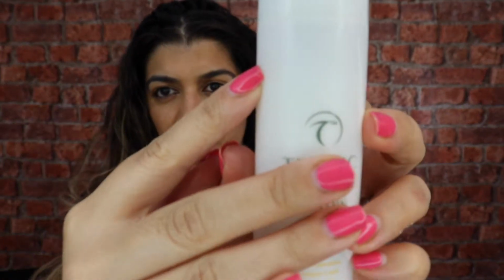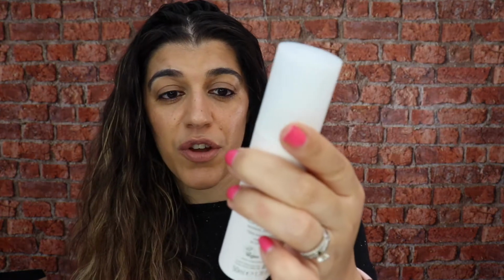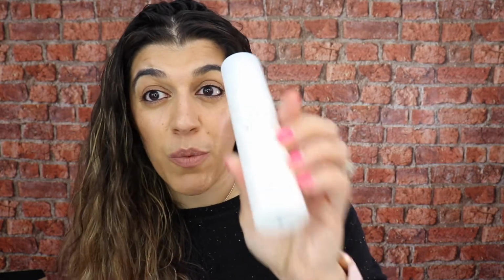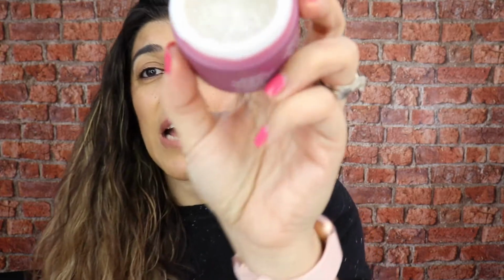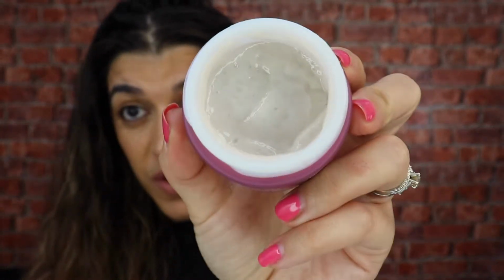TROPIC SKINCARE REVIEW 2020 | BEAUTY AND THE KIDS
So girlies, today I am sharing my thoughts on the tropic skincare ABC collection I was kindly gifted by the lovely Juliet Brake. I hope you are enjoying vlogust just as much as I am.

OR

Send PR:
BEAUTYANDTHEKIDS
SUTTON COLDFIELD
B73 9FW

Equipment used:
Camera: Canon EOS 800D
Editing programme: IMOVIE

I would love any feedback and comments to help improve my channel.  I am for polite criticism but no negativity is allowed on my channel.  I believe in everyone has an opinion but there's no need to be nasty.  Put yourself in the shoes of those who are trying to earn a living or just pass time doing what they love.  My children are part of this channel so any rudeness will be deleted and blocked.

Don't forget to believe in yourself and just do you.
xx